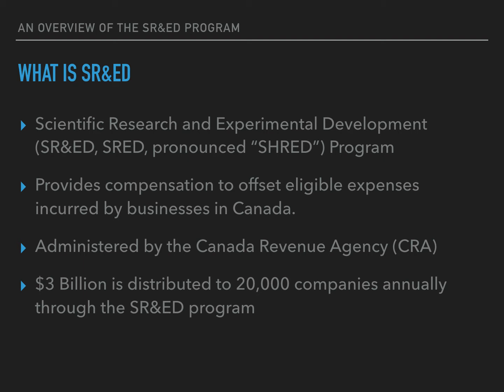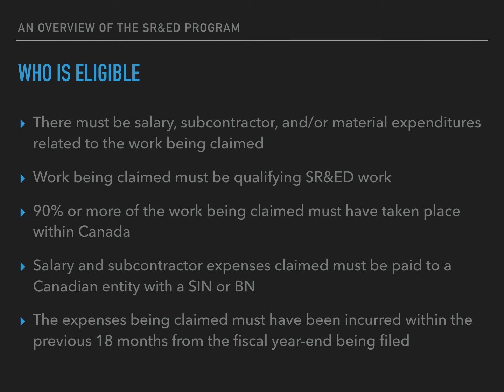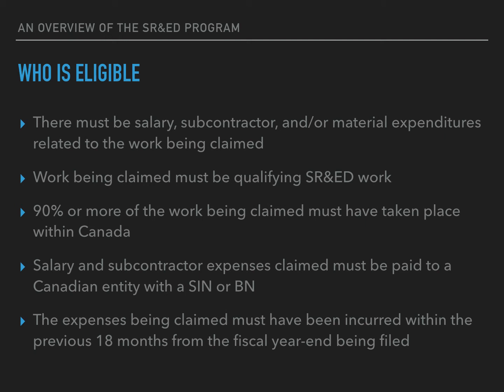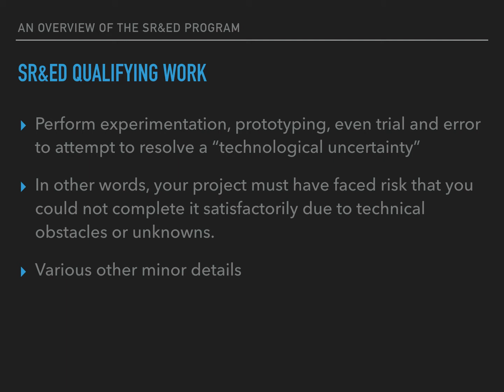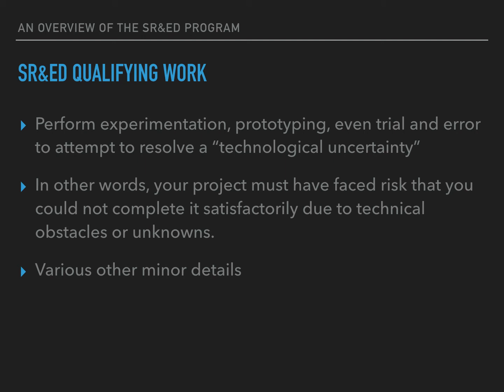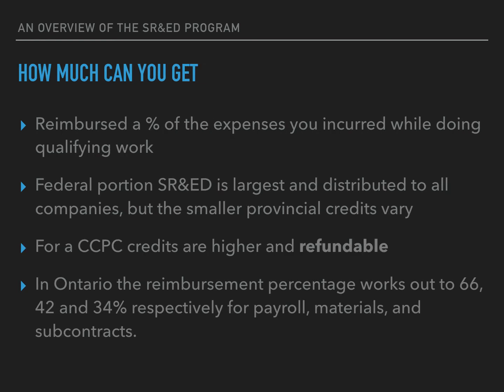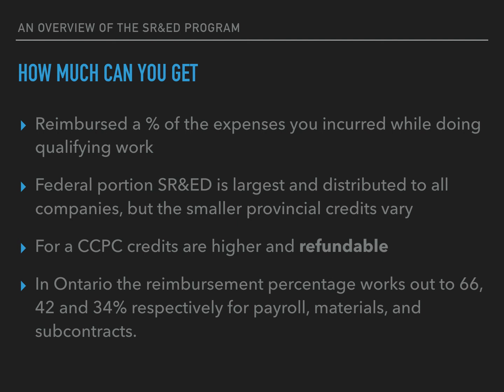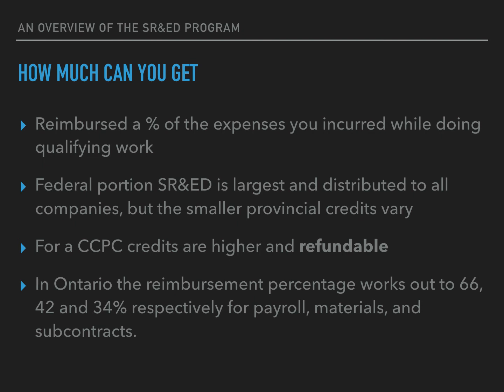About SRED - SR&ED Overview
At G6 Consulting we build your SR&ED claim, co-ordinate with your accountant, submit your claim and get you your cheque 100% customer service focus. No excuses.

The Scientific Research and Experimental Development (SR&ED, SRED, pronounced “SHRED”) program provides compensation to offset eligible expenses incurred by businesses in Canada. The program is administered by the Canada Revenue Agency (CRA) and is the largest tax credit program in Canada. $3 Billion is distributed to 20,000 companies annually through the SR&ED program.